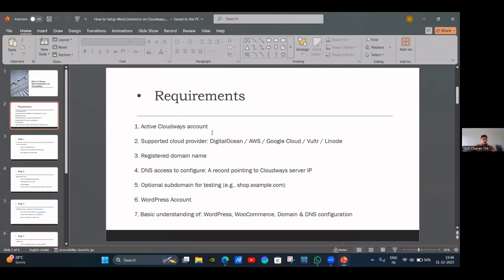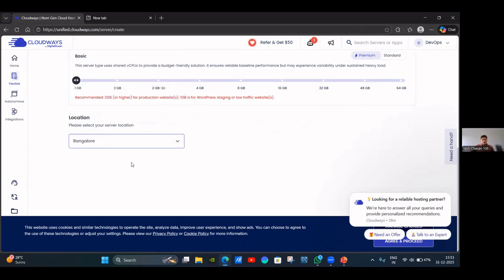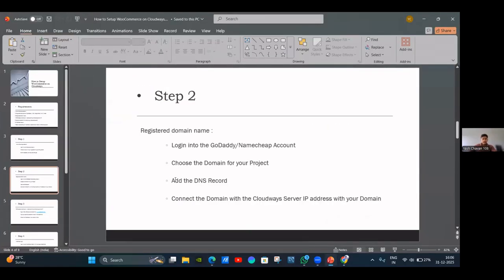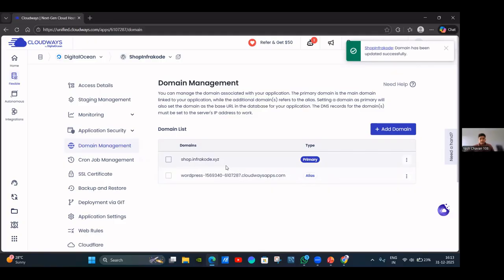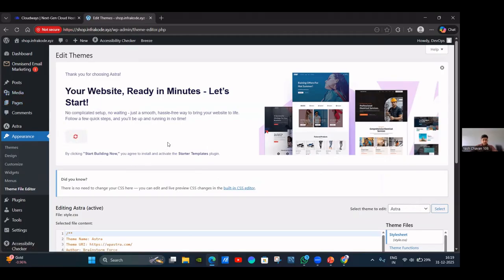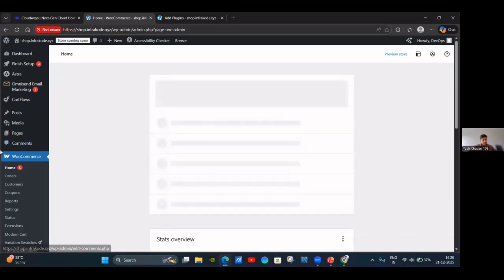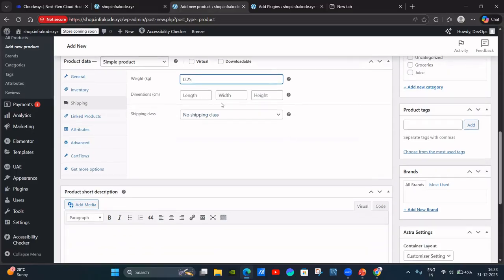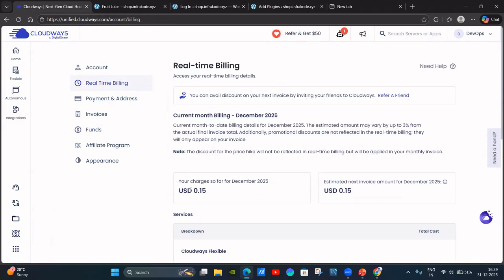How to Build an eCommerce Store with WooCommerce in 30 min (Step-by-Step 2026) - No Coding Needed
In this video, you’ll learn how to create a complete eCommerce store using WooCommerce from scratch — perfect for beginners and business owners who want to start selling online in 2026.

We’ll cover everything you need to build a professional WooCommerce online store, including:
✅ WordPress & WooCommerce setup
✅ Installing & configuring WooCommerce
✅ Adding products (simple & variable)
✅ Payment gateway setup
✅ Shipping & tax settings
✅ Essential WooCommerce plugins
✅ Design & customization tips

WooCommerce Tutorial 2026
WooCommerce E-Commerce Tutorial
how to build ecommerce store
woocommerce store setup
create ecommerce website
woocommerce for beginners
online store with woocommerce
wordpress ecommerce tutorial
woocommerce step by step
build online store 2026
woocommerce website tutorial
start ecommerce business
wordpress woocommerce tutorial
woocommerce full tutorial